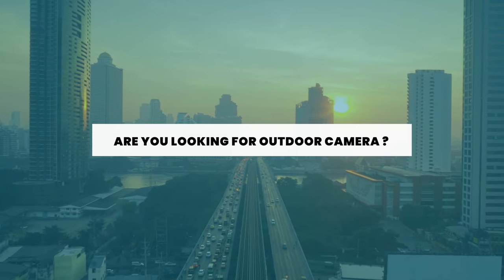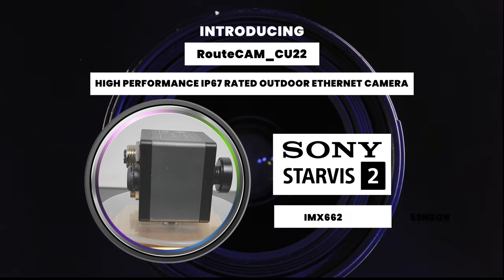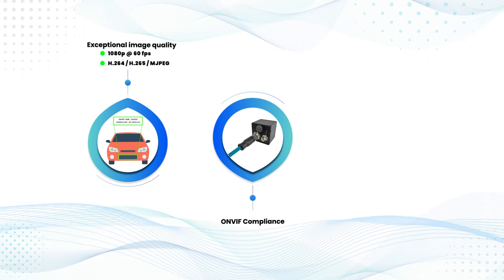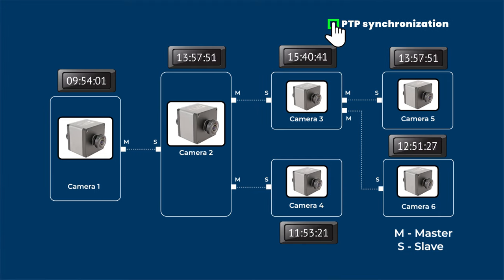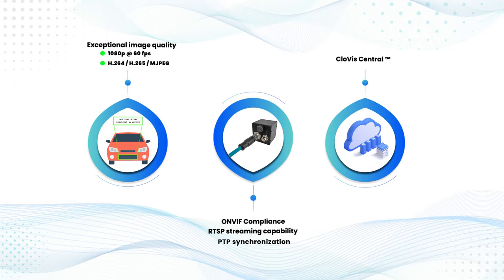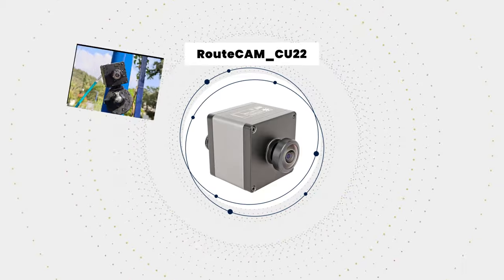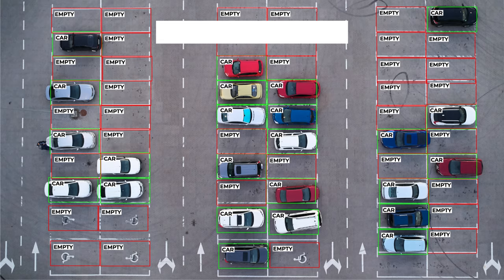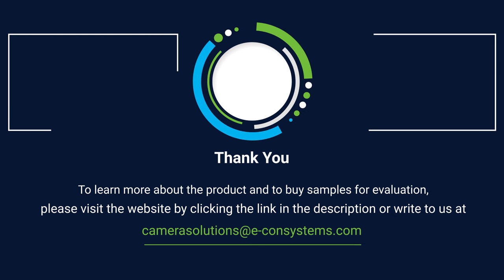e-con Systems' HDR GigE Camera Featuring Sony STARVIS IMX662 & Device Management Platform!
Launching e-con Systems’ IP67 rated rugged outdoor HDR GigE camera.

Equipped with the Sony STARVIS IMX662 sensor and superior HDR capability, this Full HD Power over Ethernet camera delivers exceptional image quality. The advanced built-in ISP dynamically adjusts exposure time and white balance, ensuring accurate color reproduction and optimal performance in low-light scenarios. This GigE HDR camera boasts the ability to stream compressed 1080p video at up to 60 fps with low latency.

The camera’s ONVIF compliance along with RTSP streaming capability allows to integrate it with any system easily. Additionally, with PTP synchronization support, it achieves sub-microsecond levels of time synchronization for precision-critical applications. With support for cable lengths up to 100 meters, it's primed for even the most demanding outdoor installations.

As we push the boundaries of innovation, e-con Systems introduces CloVis Central, a revolutionary cloud-based device management platform for the RouteCAM_CU22 camera, redefining the way you interact with your cameras. CloVis Central offers efficient remote configuration and maintenance based on Fault, Configuration, Accounting, Performance, and Security (FCAPS) design.

The RouteCAM_CU22 stands out from the series with its industrial-grade temperature support, IP67 rating, road vehicles certification, integration with CloVis Central - device management platform, and ultra-low-light sensor, making it an ideal solution for a wide range of applications, including Autonomous vehicles, Smart Traffic, Patient Monitoring, Parking Lot Management, and Surround view Systems.

Experience the future of outdoor monitoring with the RouteCAM_CU22.

Let’s Connect